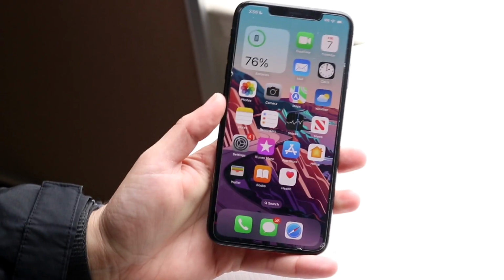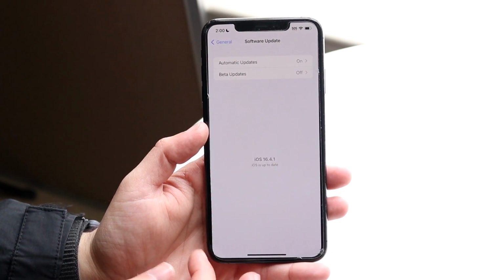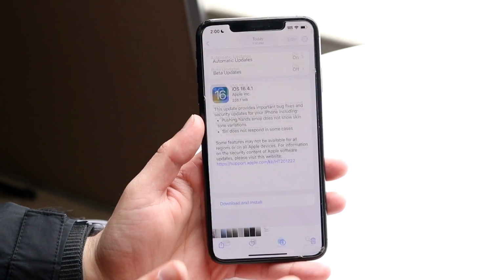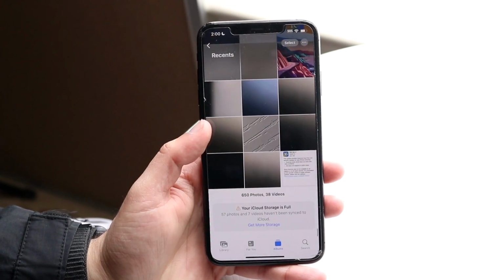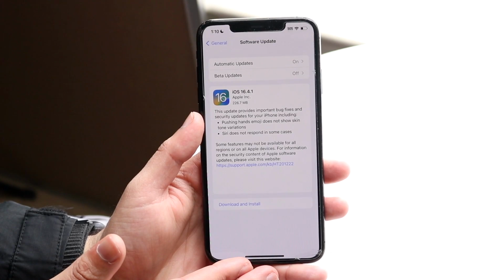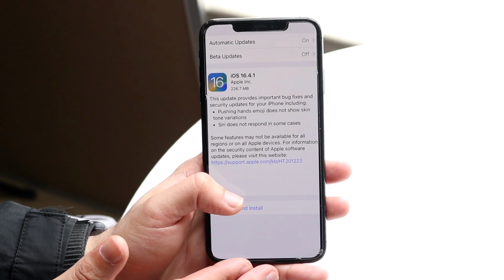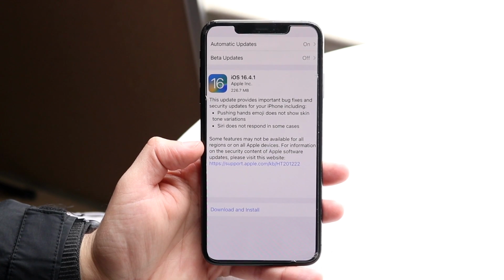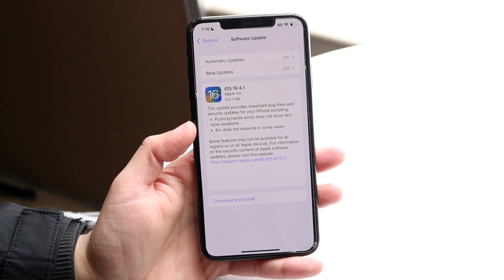iOS 16.4.1 Review! (Features, Changes, Etc.)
Let's take a look at iOS 16.4.1 Review! (Features, Changes, Etc.)